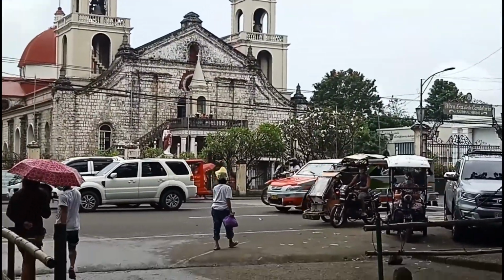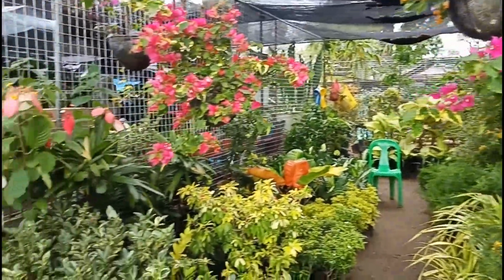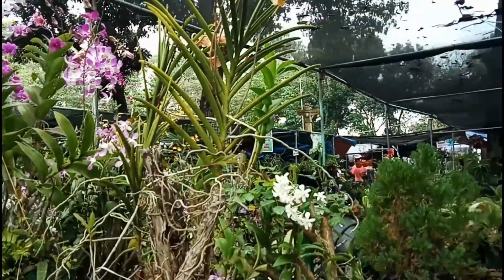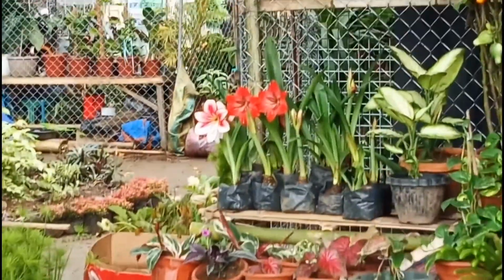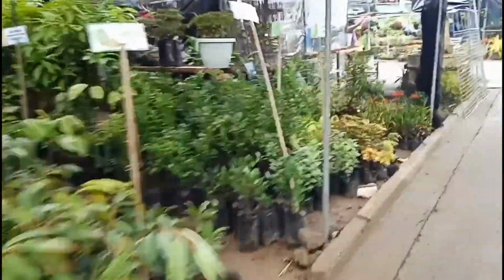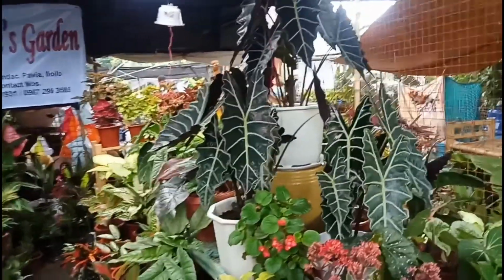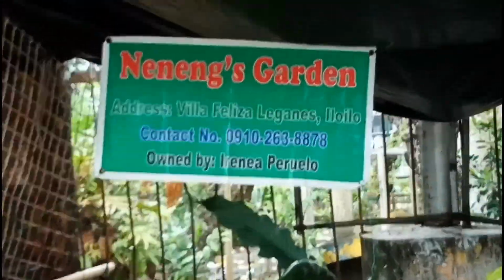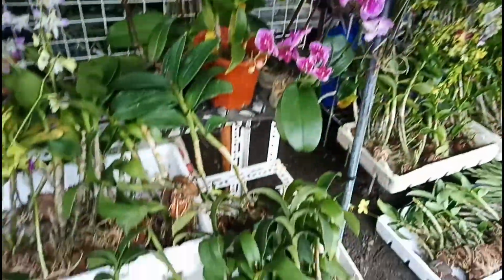Garden Show at Jaro Plaza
Diff. Plants and  fruitbearing seedlings are displayed in  Jaro Iloilo Garden Show